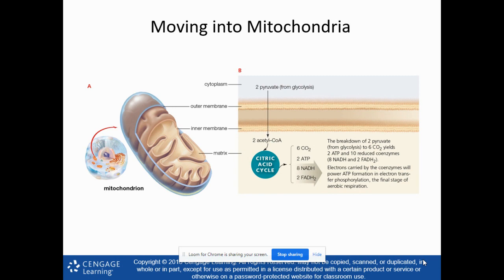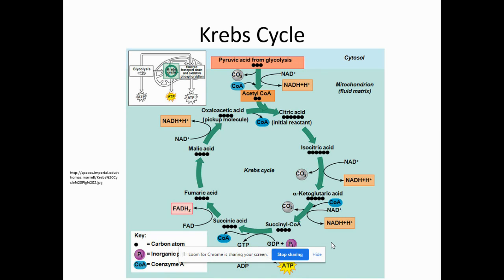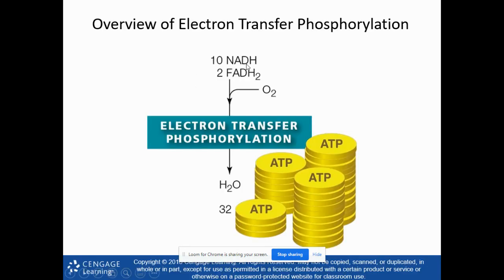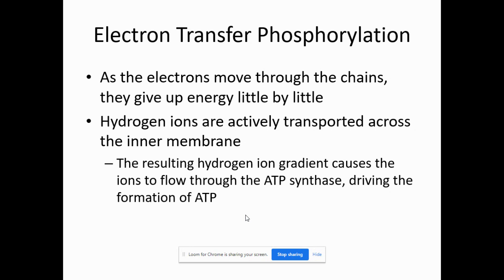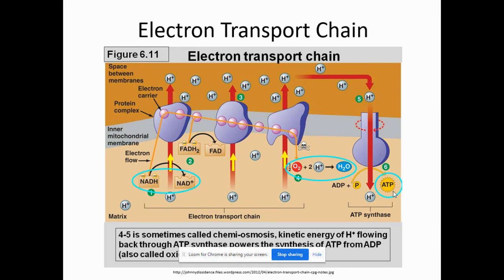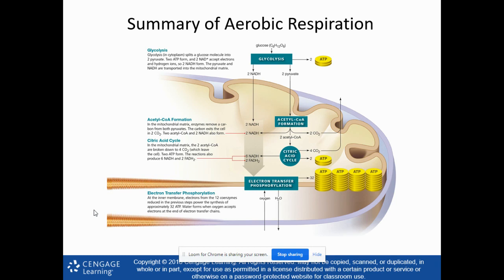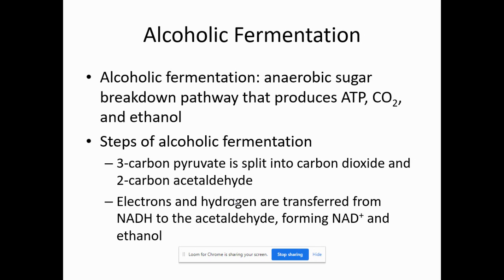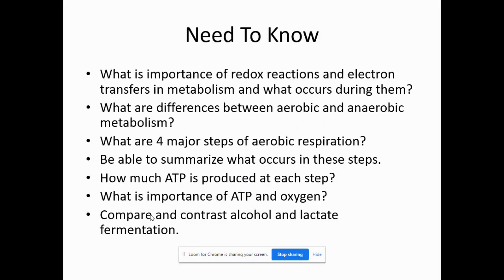Cellular Respiration, Pt 2